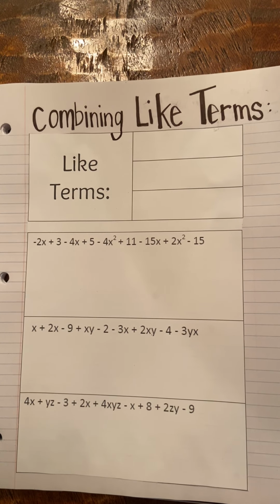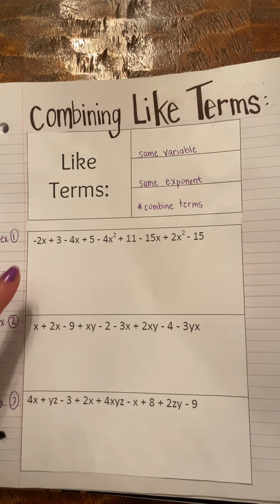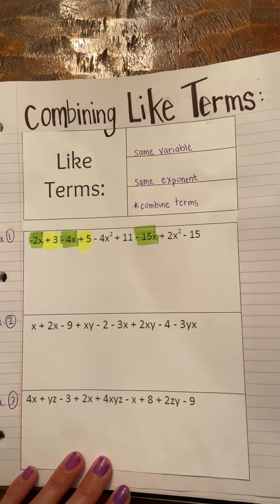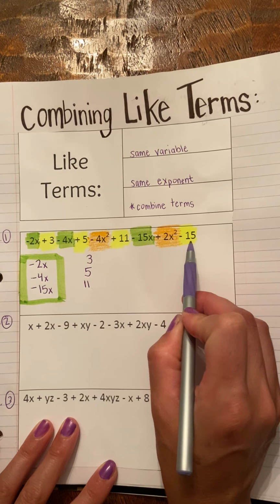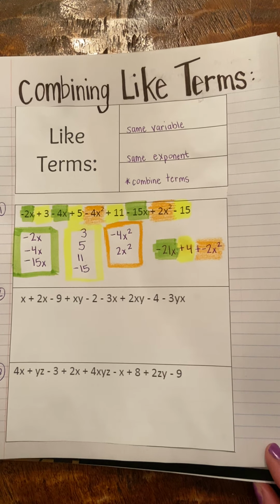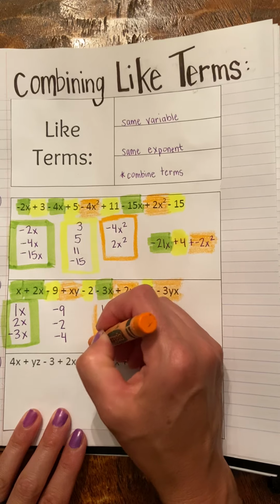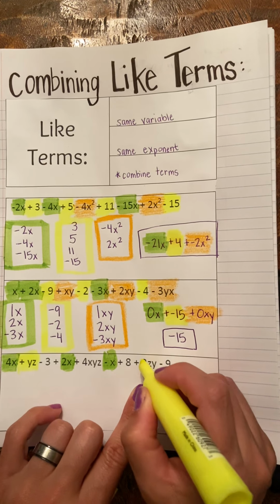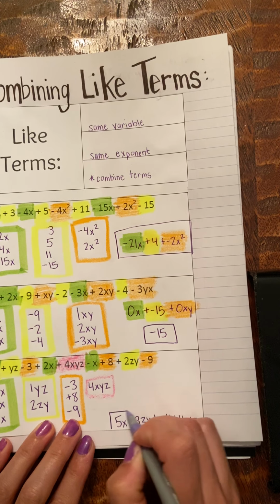Lesson Two Combine Like Terms